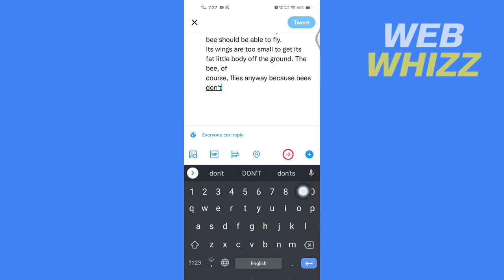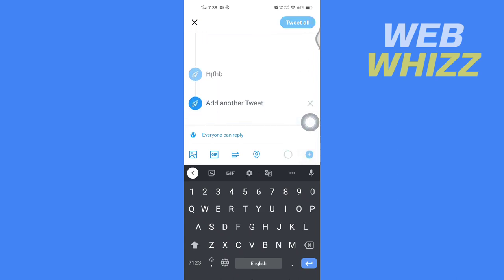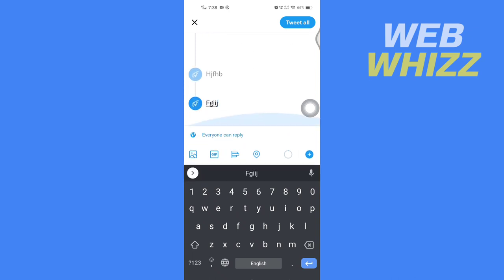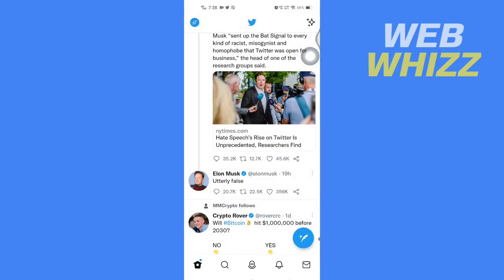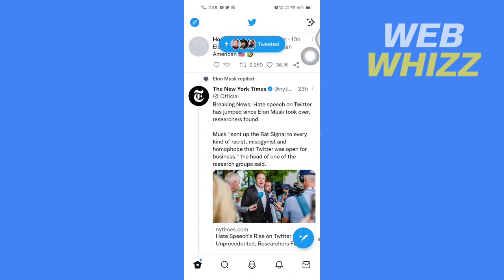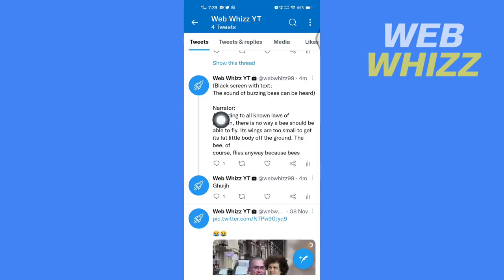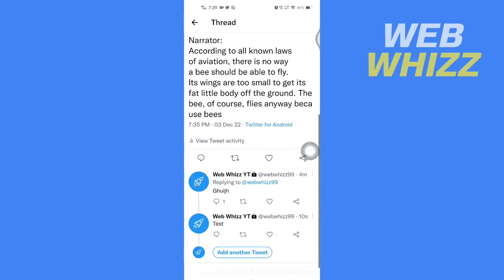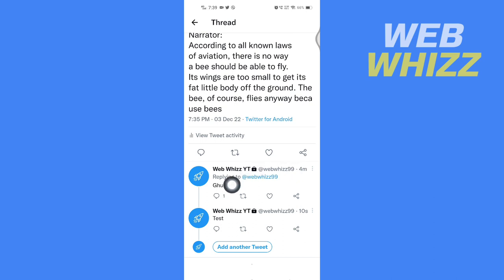How to Write Thread on Twitter 2024 - Easy | Twitter / X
How to Write Thread on Twitter | Twitter / X